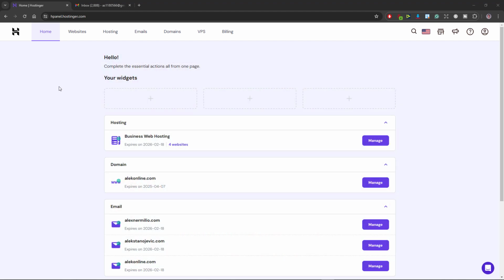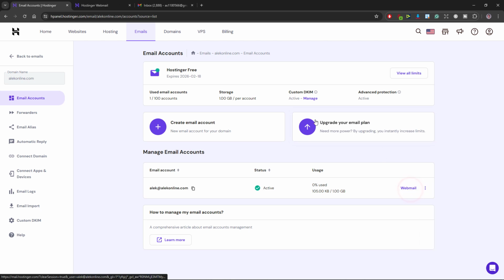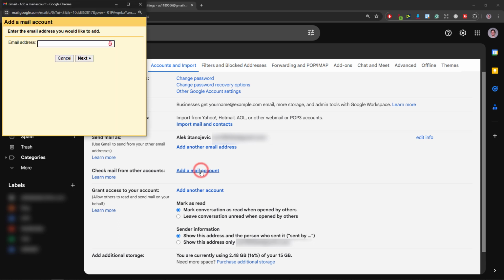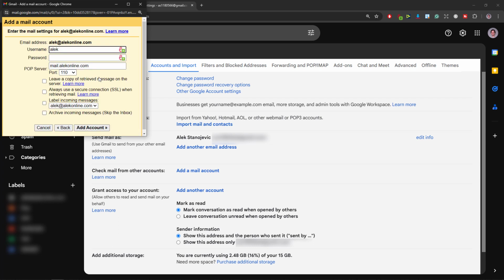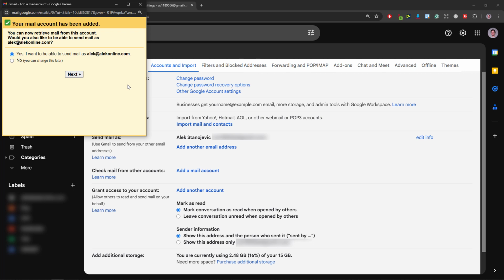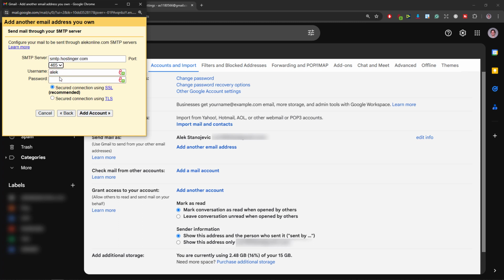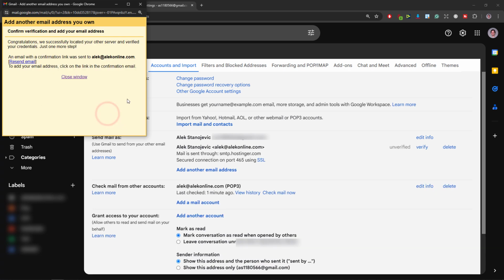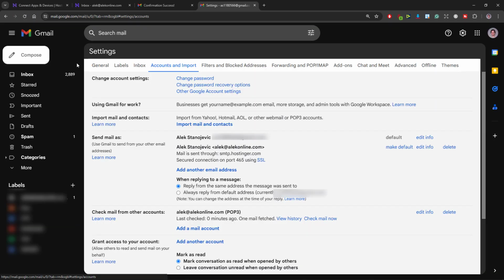How to Connect Your Business Email to Your Gmail Account | Step-by-Step Tutorial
Whether you're a small business owner or a freelancer, integrating your Hostinger email with Gmail can streamline your communication workflow and enhance productivity.

Join me as we demystify the setup process, ensuring smooth email management and effortless access to all your important messages in one centralized location. Don't miss out on this essential guide to optimizing your email experience!

By the end of this tutorial, you will know the following:

🕒 Timestamps 🕒

0:00​ Introduction
0:28 Connecting Your Hostinger Business Email to Gmail
1:26 Required Settings in Gmail Account
1:58 Incoming Server (POP3) Settings
2:57 Outgoing Server (SMTP) Settings
4:17 Verifying Your Email Address
5:22 Conclusion

You'll have the skills and confidence to design and implement a footer menu that perfectly complements your WordPress site.